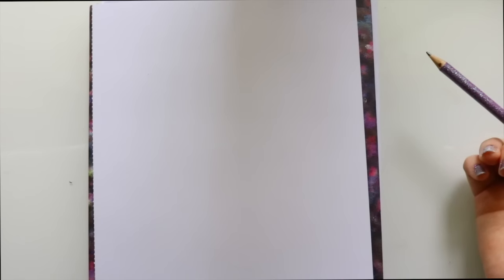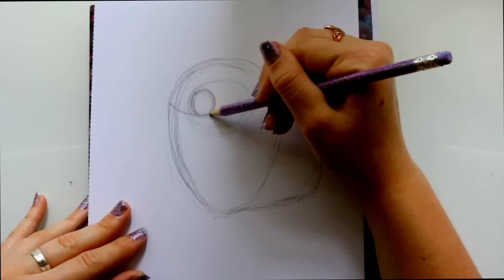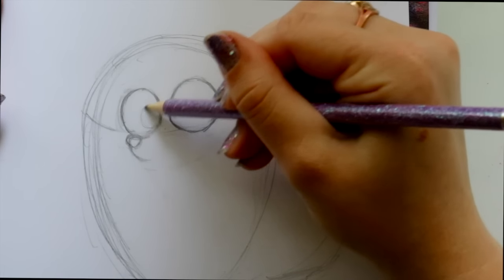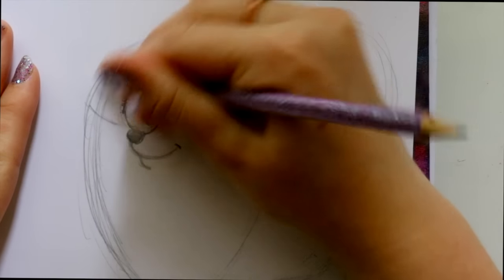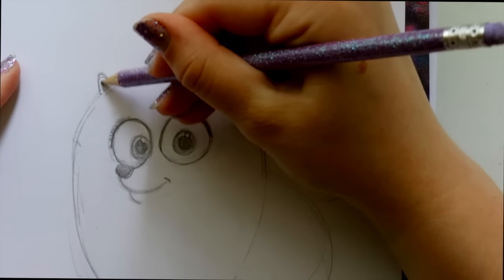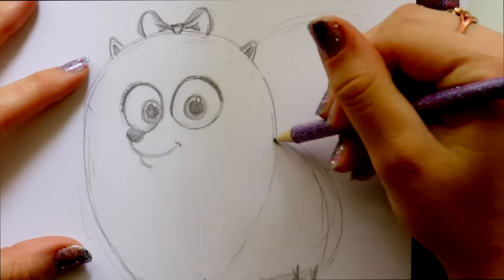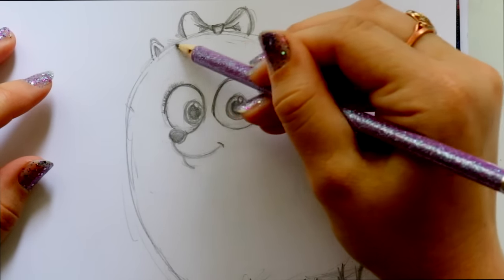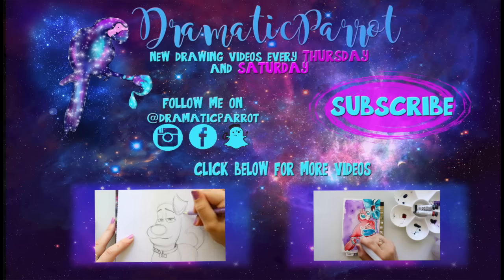How to Draw GIDGET from SECRET LIFE OF PETS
Moving along with another pet from Secret Life of Pets, Gidget!